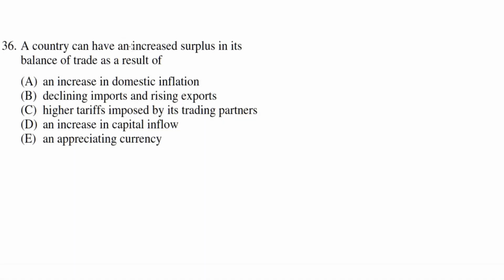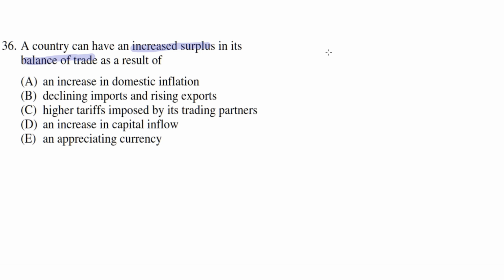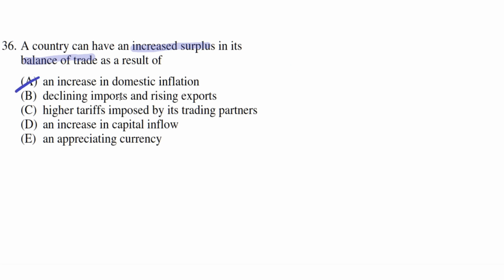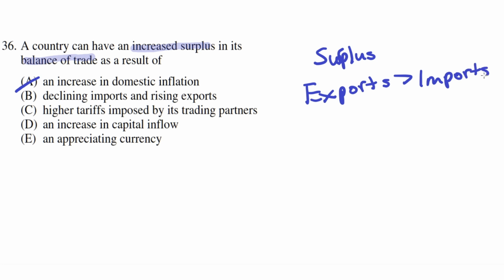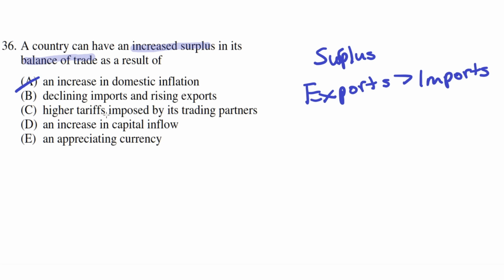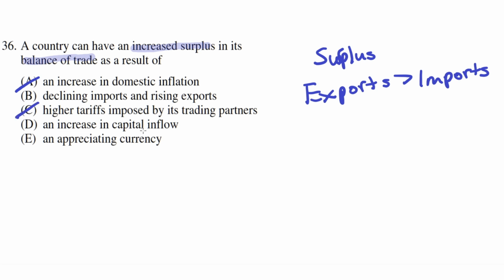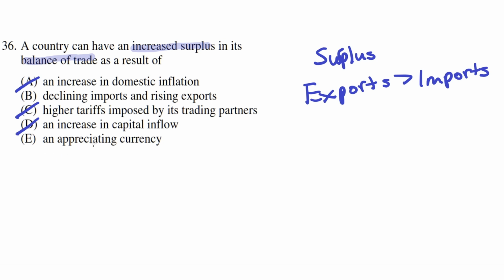How to Ace AP Macroeconomics (ft. the 2012 Exam, Question 36)